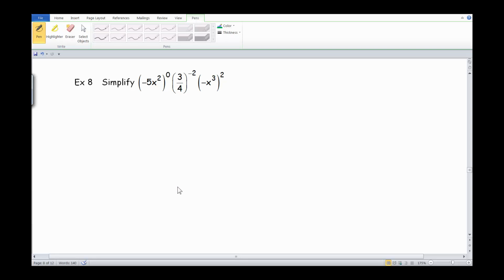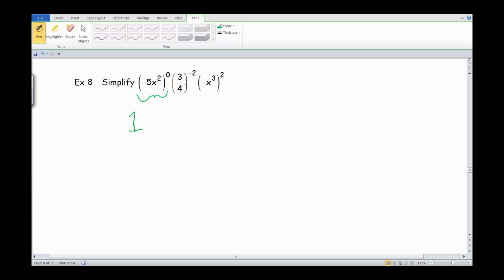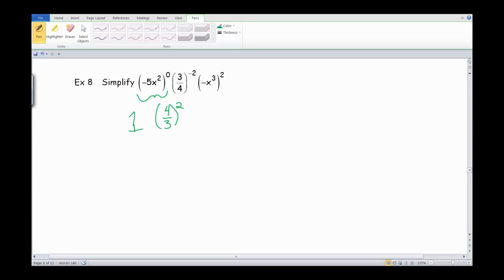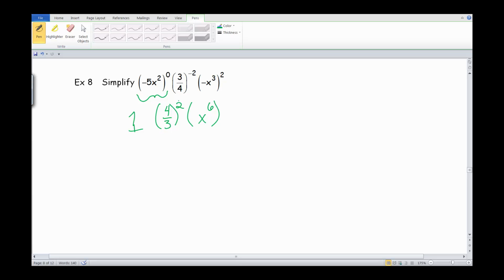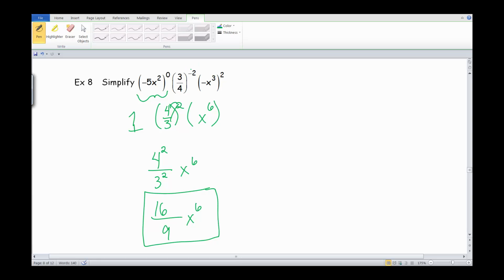5.1 Notes Example 8